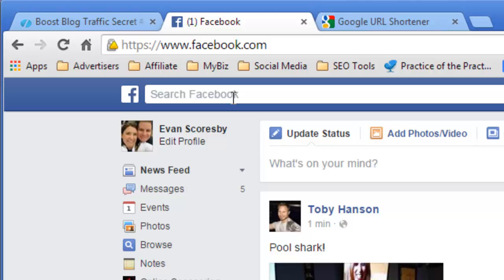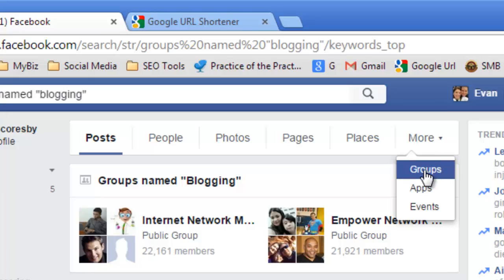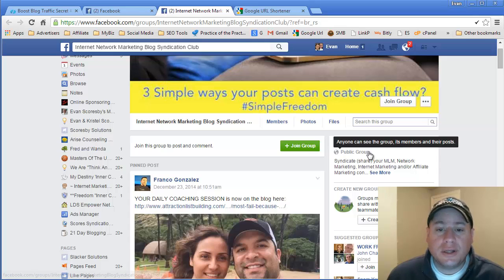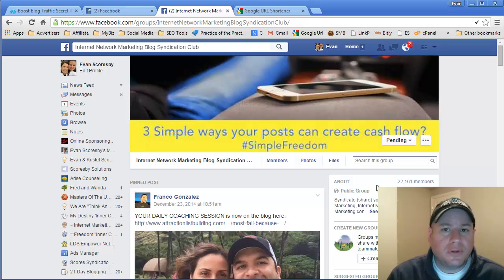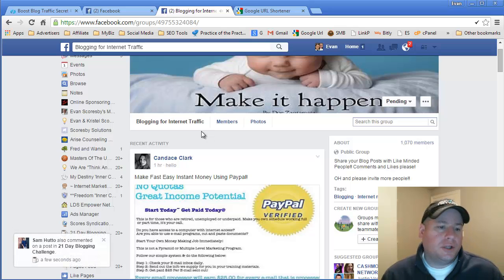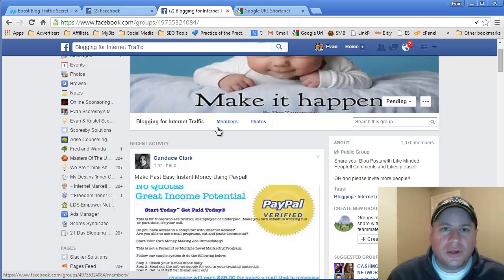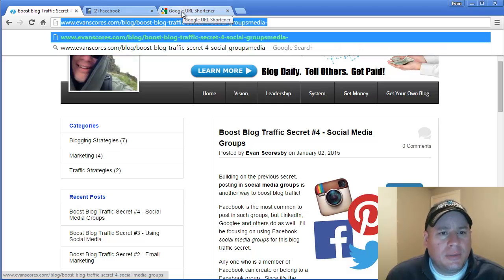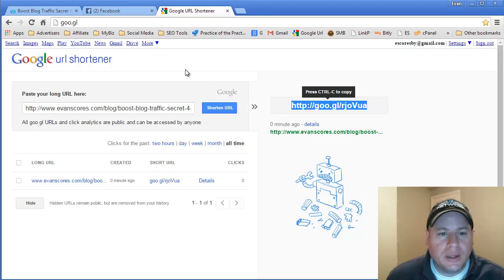Boost Blog Traffic Secret #4 - Posting In Social Media Groups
REVEALED: How to Make Your First $100,000 Online in Just 30 Minutes Per Day, Using 3 Simple Steps!